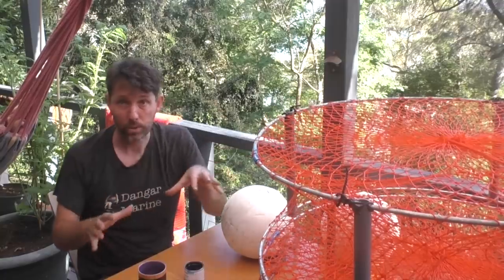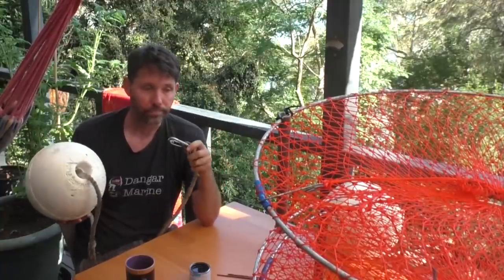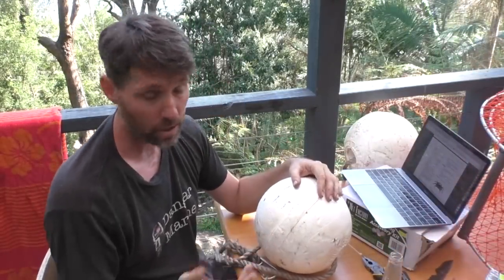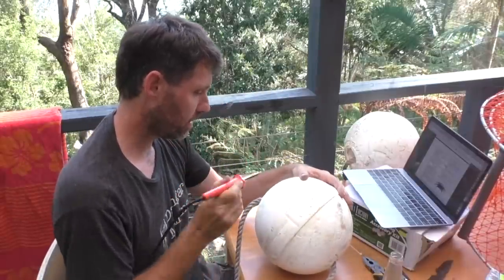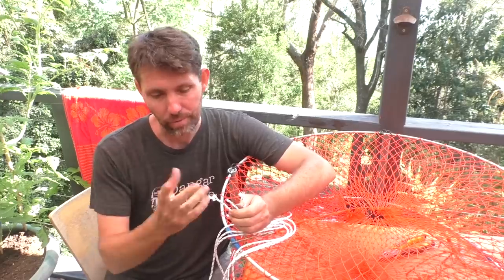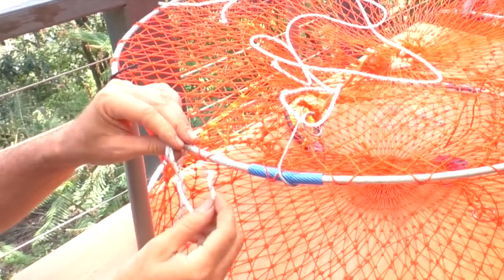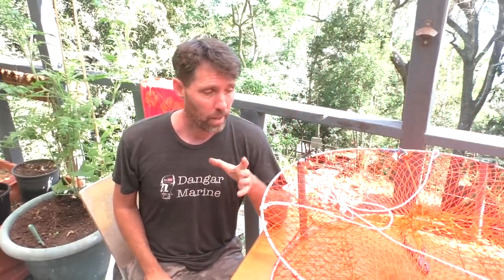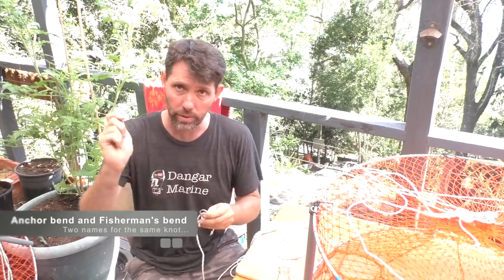Rigging a crab trap and catching crabs.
In this video I show how I rig up crab traps with a float and weighted line. I then head out to catch some blue swimmer crabs for eating!